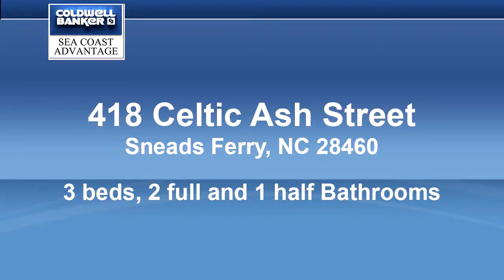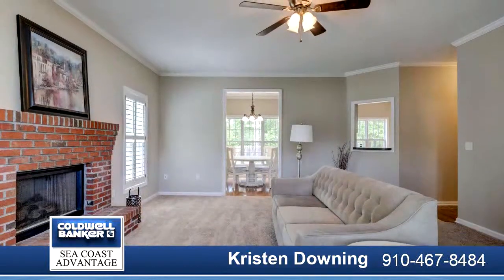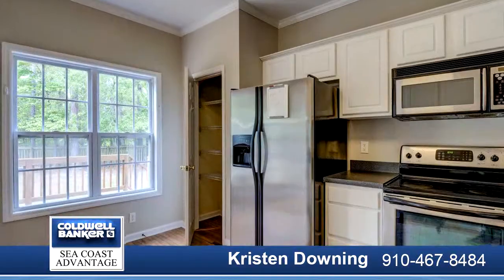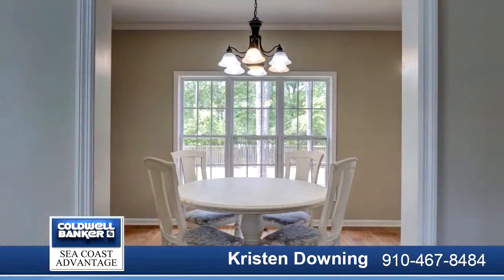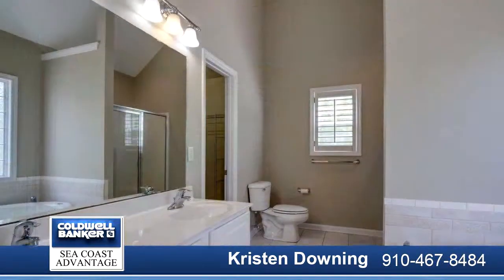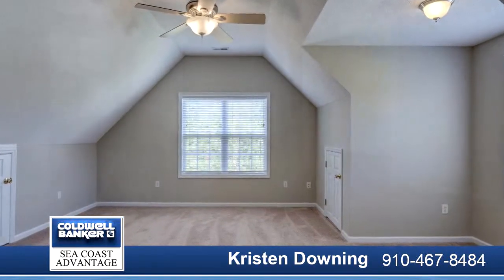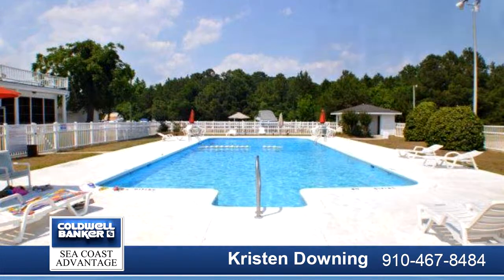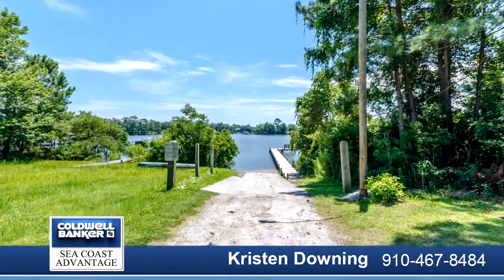Homes for sale - 418 Celtic Ash Street, Sneads Ferry, NC 28460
Beautiful 3 bedroom plus Bonus media room and 2.5 bath home, located on nearly a half-acre lot nestled on a quiet cul-de-sac lot in the lovely community of Escoba Bay!  Escoba Bay is a beautiful waterfront community with amenities to include a boat ramp, clubhouse, community pool, and equestrian stables. If space is what you're looking for, this is it!  This beautiful and well-maintained residence offers 3 spacious bedrooms and 2.5 baths with an oversized Bonus media/flex room, eat-in kitchen, formal dining room, large open living room, and two car garage. A sprawling living room with cozy fireplace greets you at the front foyer and is open to the dining room. The large kitchen features hardwood floors, upgraded stainless appliances, plenty of cabinets and counterspace, large pantry, and  boasts an eat-in kitchen nook with access to the rear deck overlooking the fully fenced in back yard. Upstairs you will find three large bedrooms, laundry closet, and an oversized Bonus media room with storage closet for extraordinary living. The master suite boasts a huge walk-in closet, dual vanities, soaker tub and walk in shower in the master bath. Perfectly located between Jacksonville and Wilmington, and only minutes from the Ocean, Topsail Beach, Golfing, Stone Bay, MARSOC, New River Air Station and Camp Lejeune. If you're looking for a beautiful home close to the beach, restaurants, and base, this is it!

Bedrooms: 3
Bathrooms: 2 full and 1 half
Square Feet: 2091
Price: $229,900